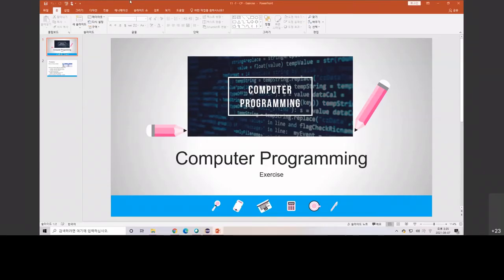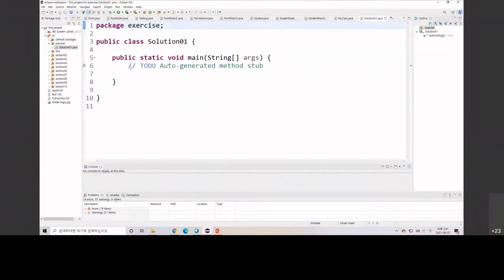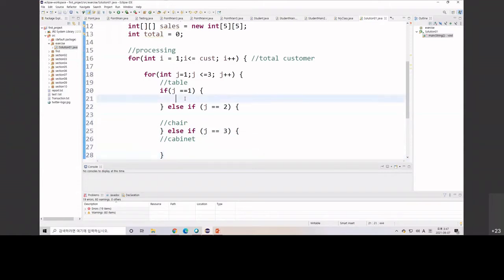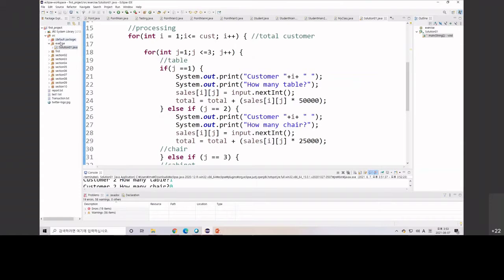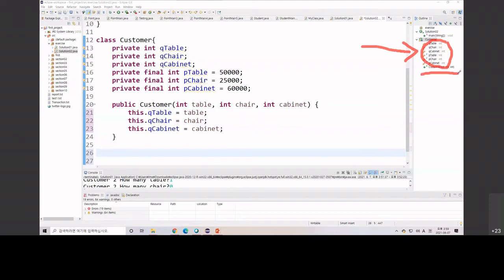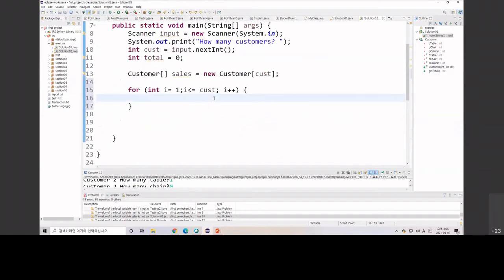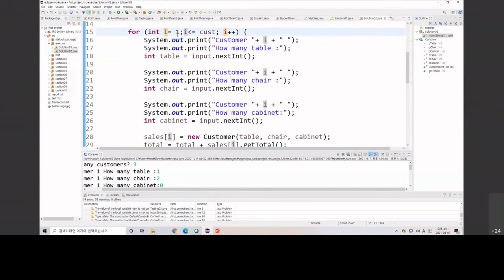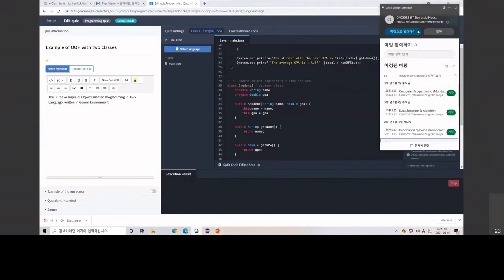[2021_06_07][Week 15] - CP - Exercise